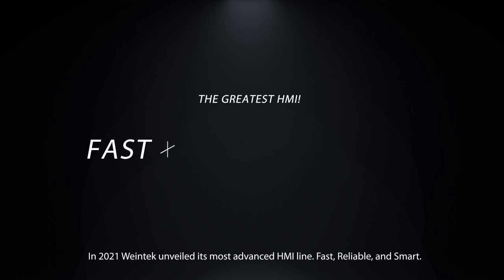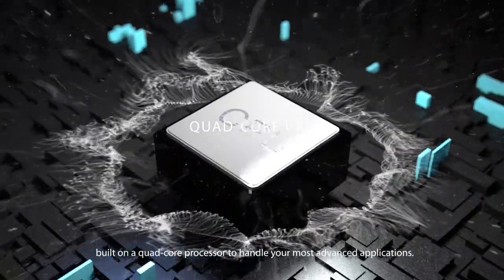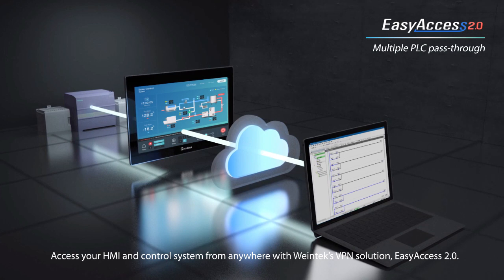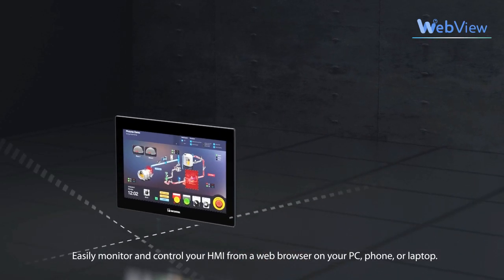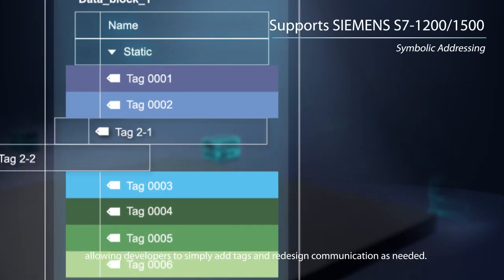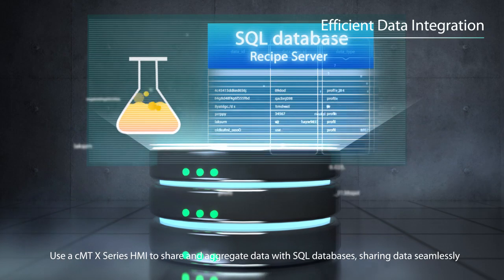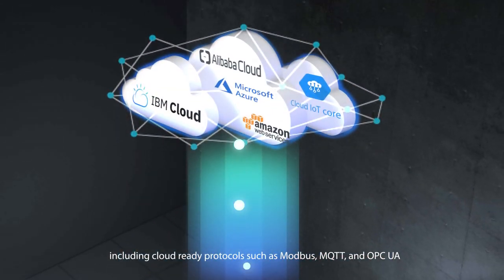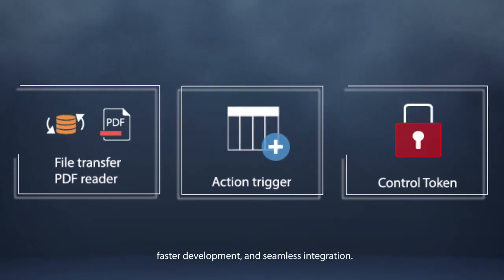cMT X Series HMI: Fast x Reliable x Smart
cMT X Series, boasting the most powerful processor. It also provides the innovative cMT software architecture, powerful and extensive PLC connectivity, debugging tool, IIoT integrability, EasyAccess 2.0 remote service...etc. The hardware and software advantages makes cMT X Series an easy fit in diverse applications and a key role in system integration!!